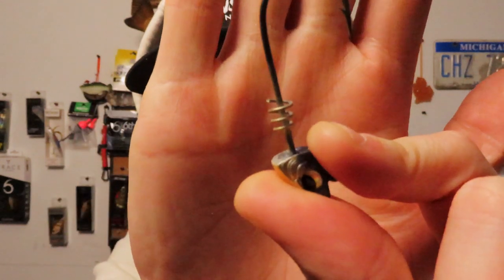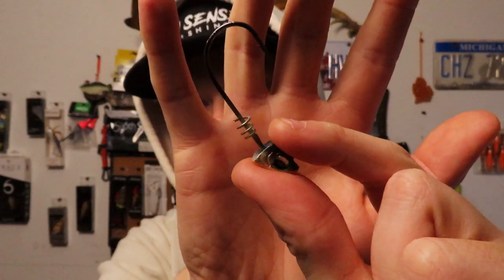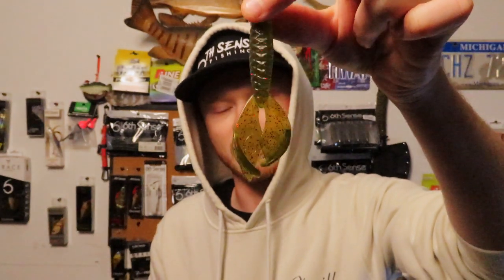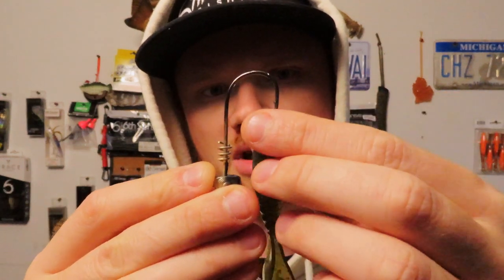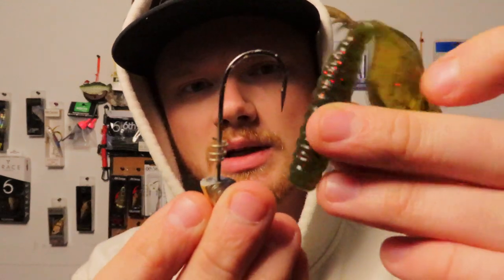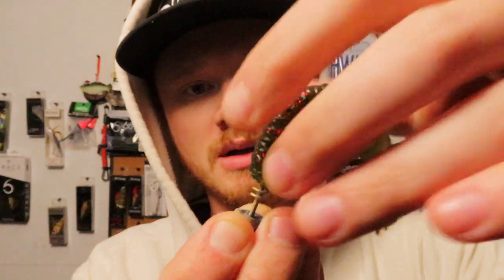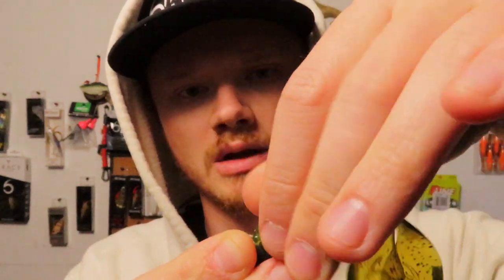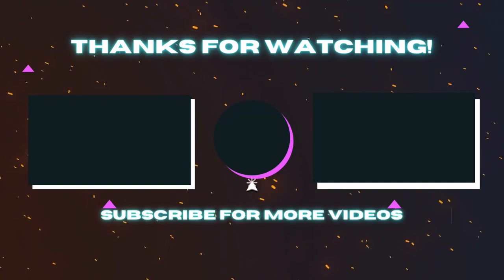How To Rig a Lure on a Screw Lock w/ NEW 6th Sense Bongo!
Welcome back to the channel we have a "How to" video for ya today! This is how easy it is to use the screw lock feature on a swimjig!✌🏻
6TH SENSE JIGHEAD!🔥
6TH SENSE BONGO!🔥
CAMERA!🔥
When you use the codes or purchase anything from these links that helps me out and helps out the company's I believe in! That makes it so I can continue to make better and better content! Do me a favor check out those links and lets grow this thing!🤘🏻